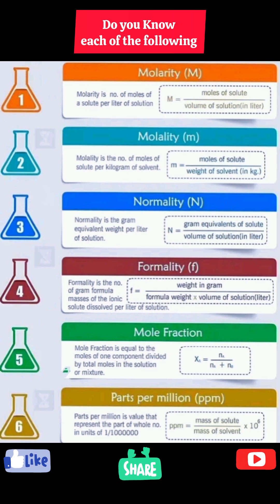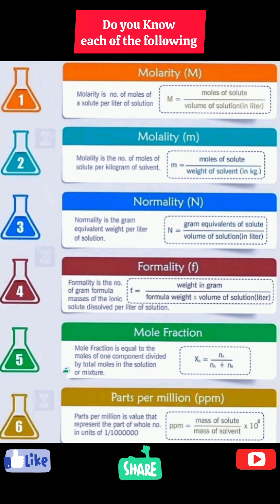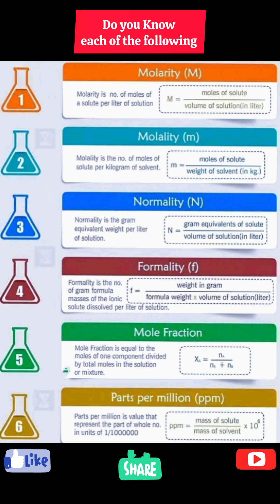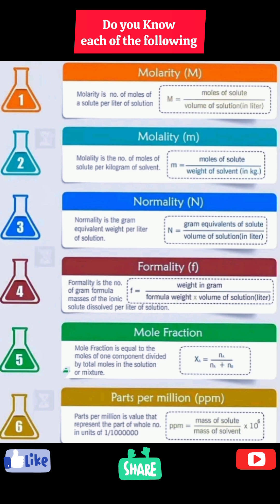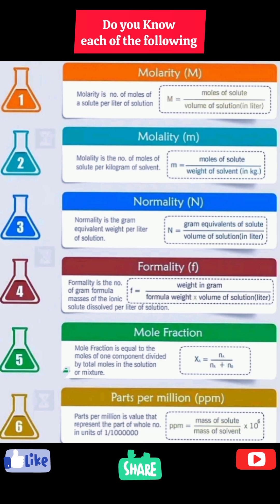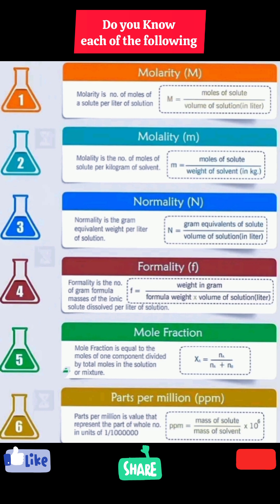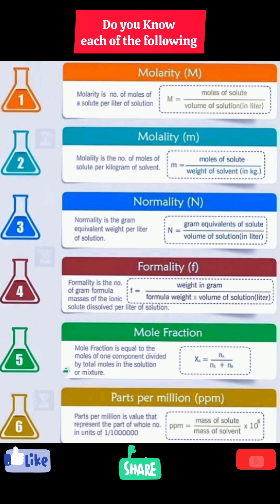Concentration of Solution| Formula of Molarity,Molality, Normality,Formality,PPM,Mole Fraction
Master All Important Formulas of the Chapter "Solution" for NEET & JEE in One Video!
This video provides a complete formula sheet for the Solution chapter of Physical Chemistry, designed especially for NEET and JEE aspirants.

Whether you’re preparing for NEET (Medical) or JEE (Engineering), this video will help you quickly revise and memorize the most essential and frequently asked formulas from this important chapter.

Covered in This Video:

Types of Solutions

Solubility Rules

Concentration Units:

Molarity (M)
   molality (m)
Percentages (w/w, w/v, v/v)
Henry’s Law

Raoult’s Law

Van’t Hoff Factor

Colligative Properties Formulas:

Relative lowering of vapor pressure

Boiling point elevation

Each formula is explained with simple examples and short tricks to remember them easily.

Fast Revision before exam

All Formulas at One Place

Easy Tricks to remember

Boost your speed and accuracy in solving numerical questions

Save time in your last-minute preparation
Channel Name: Zoom Chemistry Hub

Full Chapter Revisions

Conceptual Lectures

NEET & JEE Test Strategies

Numericals Solved Step-by-Step

See all my Chemistry videos for free.